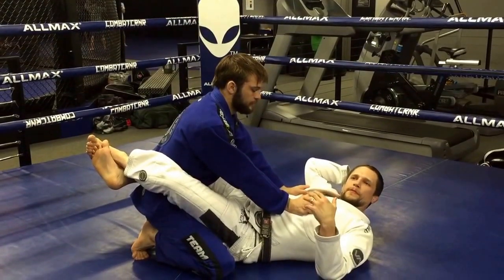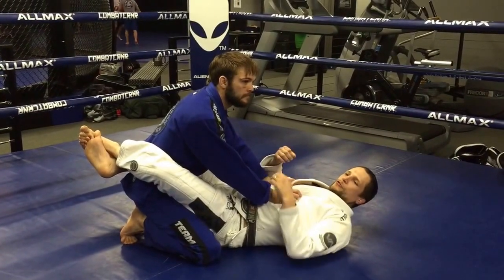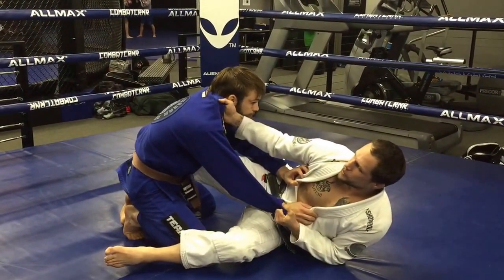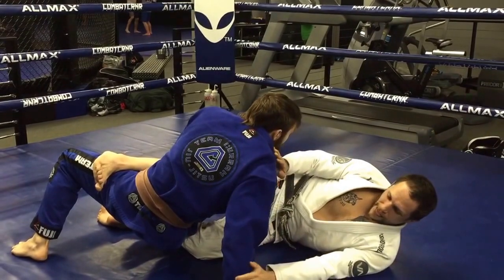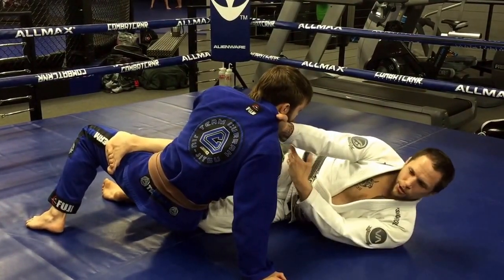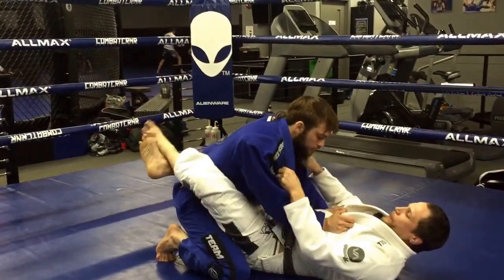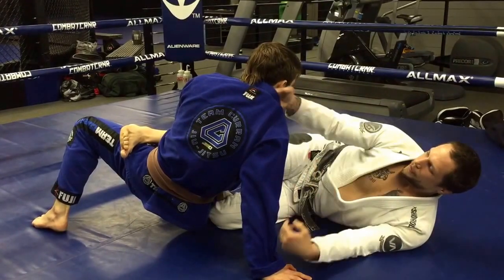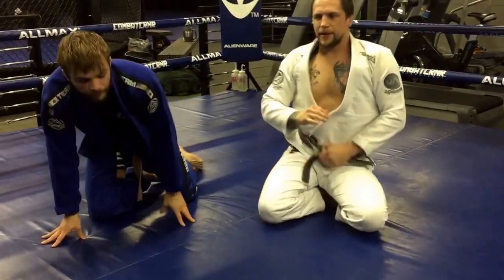Collar Choke Set-Up with Jeff Curran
Jeff Curran demonstrates a collar choke set-up off of a scissor sweep. wew.teamcurran.com